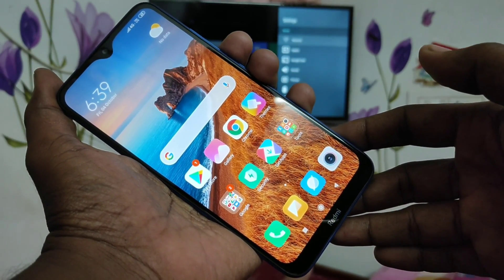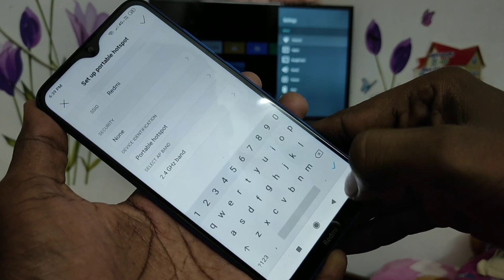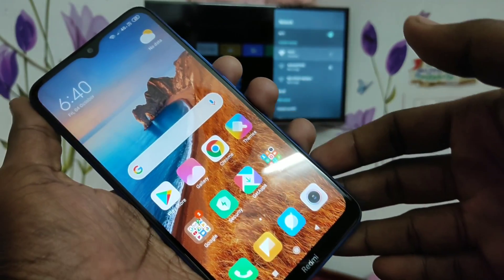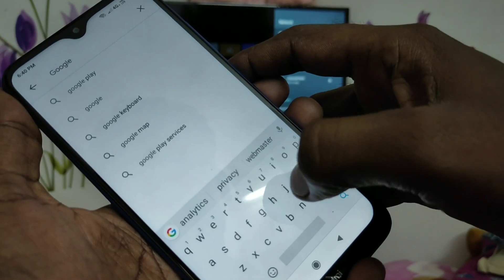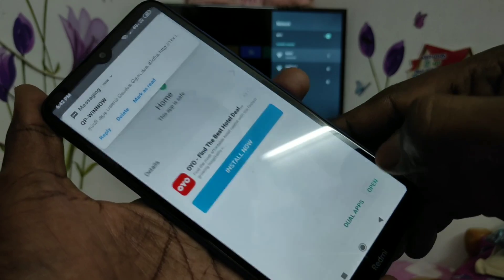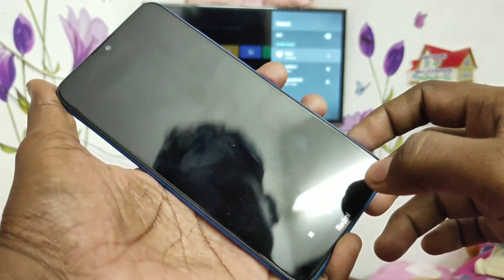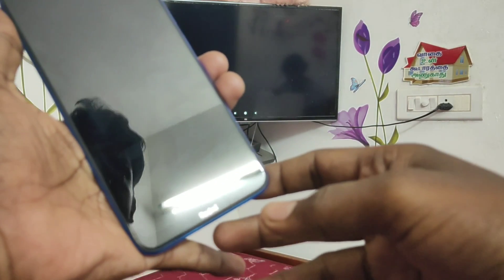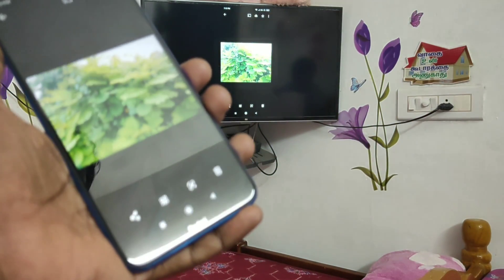How to do screen mirroring in Redmi 8A with Android TV (Mi 4C Pro)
Redmi 8A Screen Mirroring: This video tutorial is all about how to do screen mirroring in Redmi 8A with any android TV. You need to install Google Home app to enable screen mirroring in Redmi 8A. Please try it in your Redmi 8A and let us know if you can able to do Redmi 8A screen mirroring perfectly.

To buy Mi LED TV 4X PRO